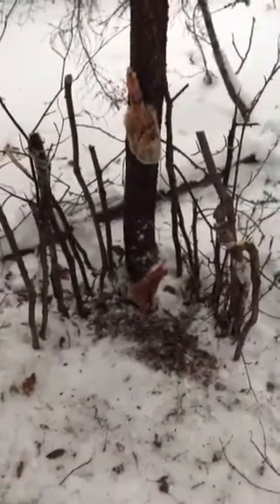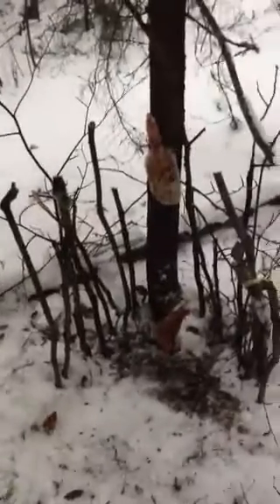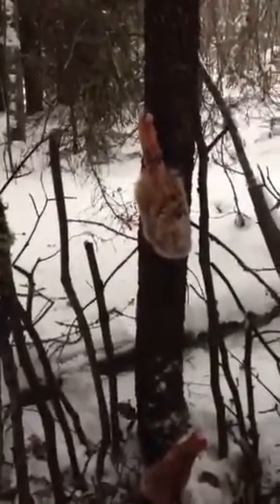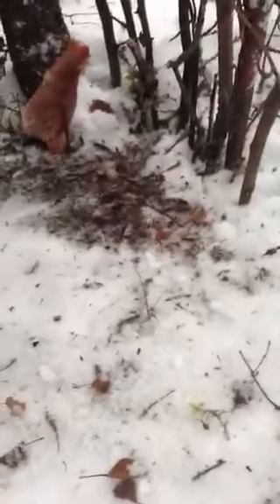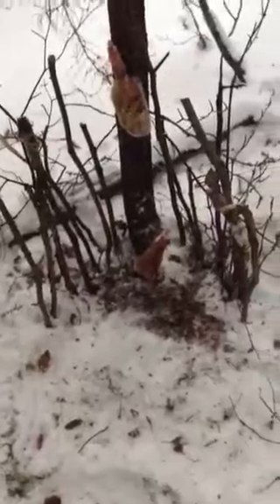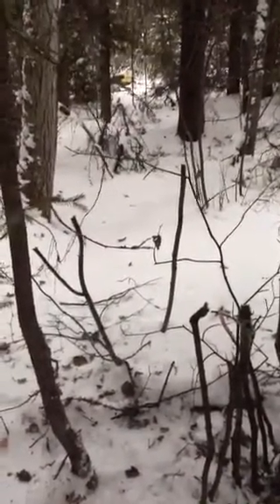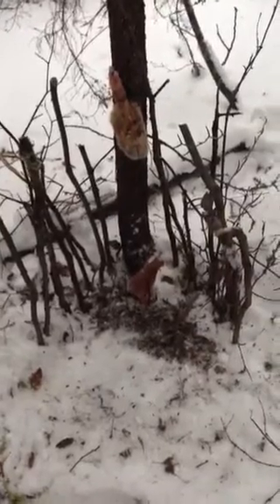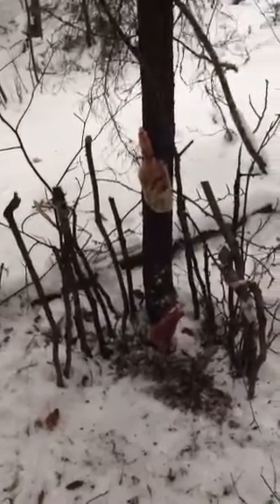Furs from the line 2014/2015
Lynx set.